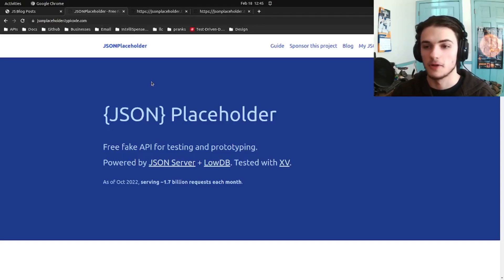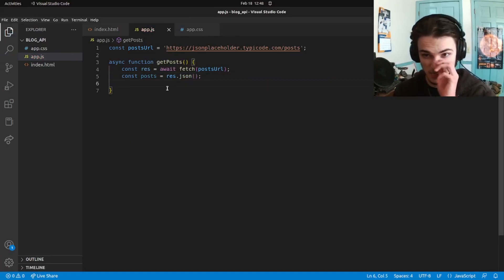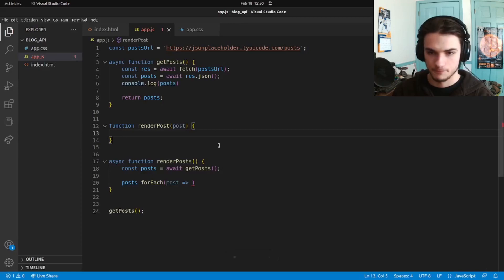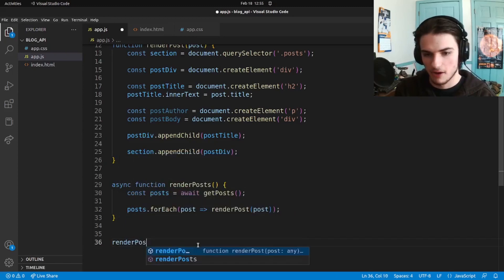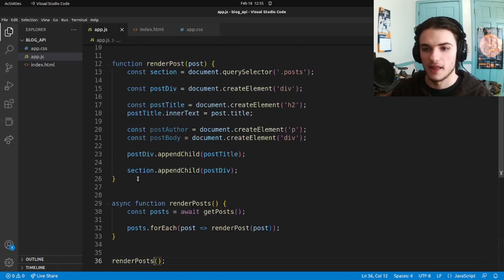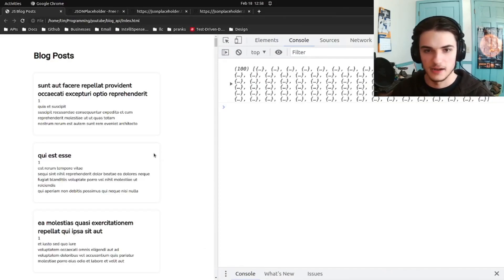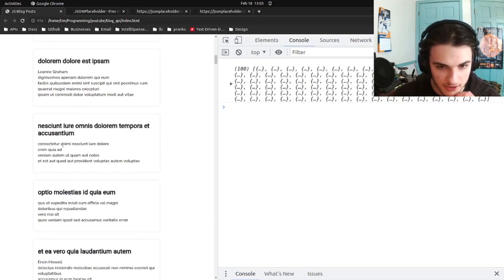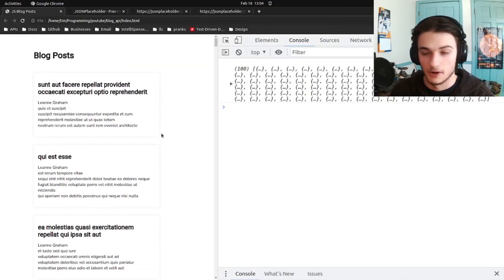Fetching and Rendering API Data in JavaScript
In this video I demonstrate how to fetch an API and render its returned data in JavaScript.